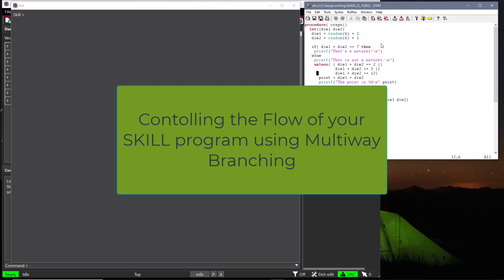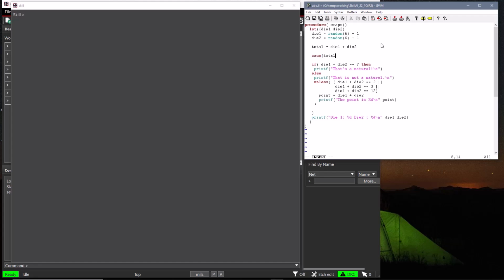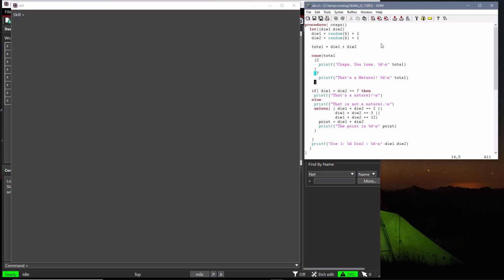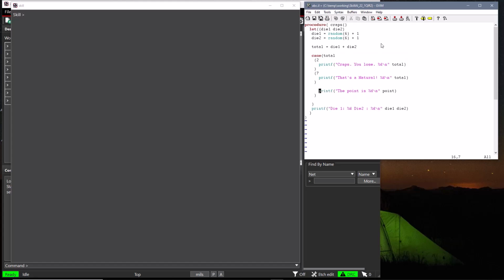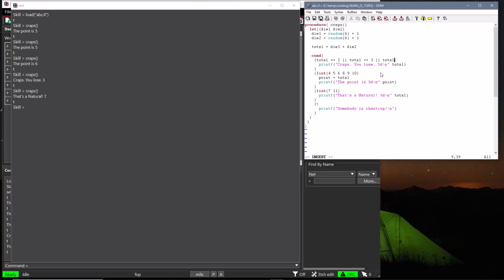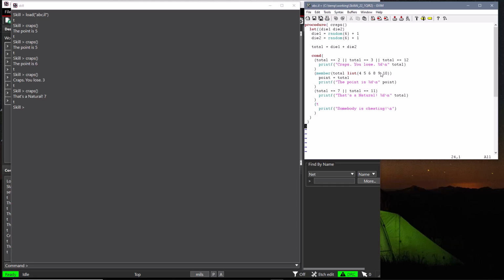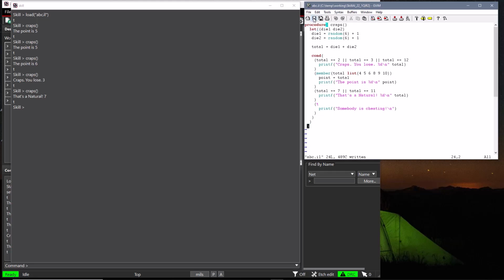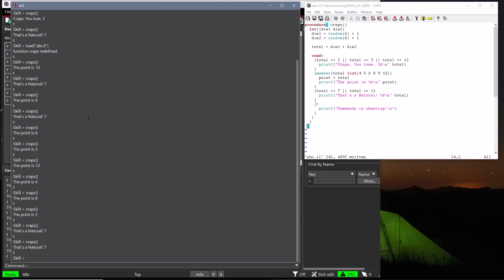Controlling Program Flow with Multiway Branching in SKILL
The SKILL Programming language provides two multiway branching functions to control the flow of your programs, the case() function and the cond() function.